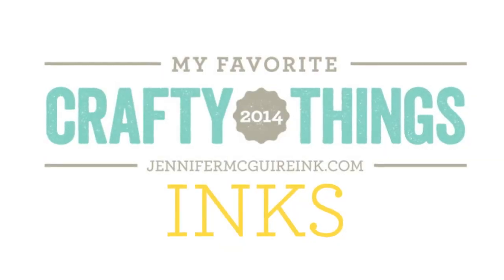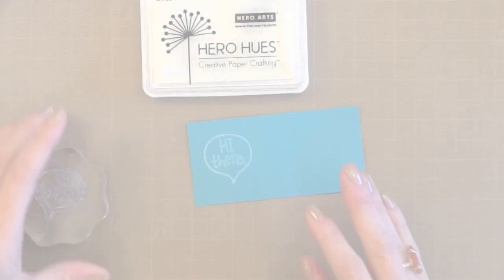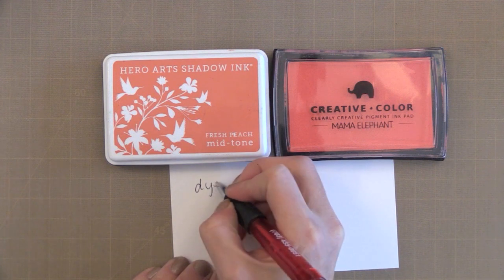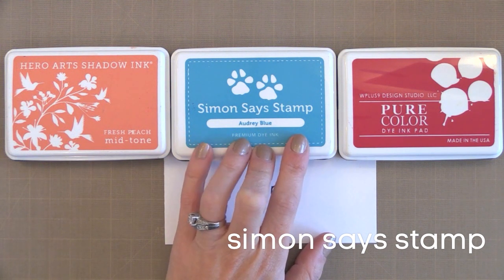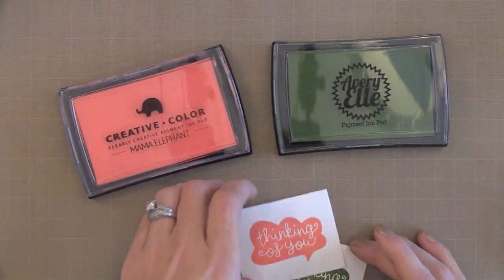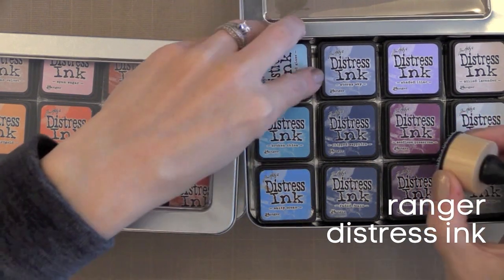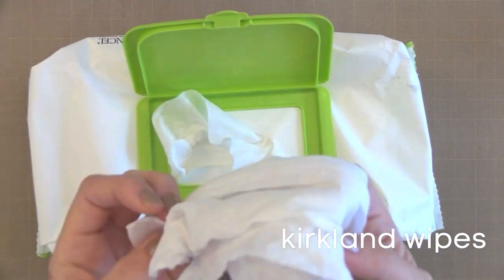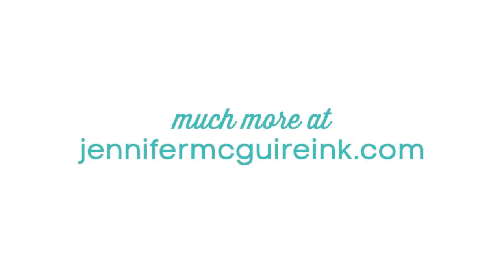My Favorite Crafty Things 2014 - Inks